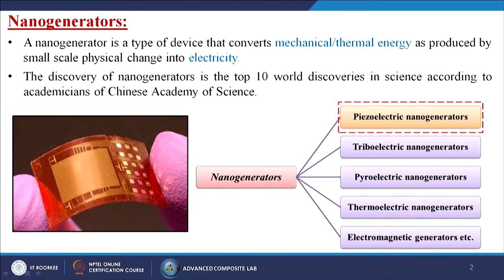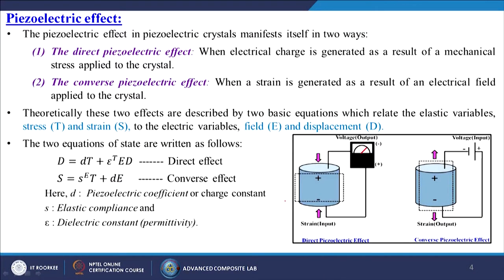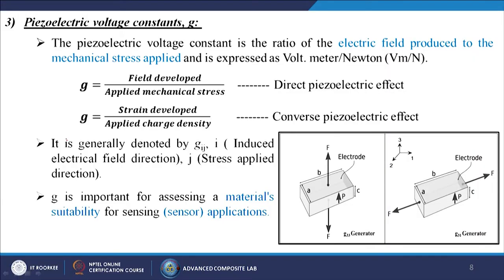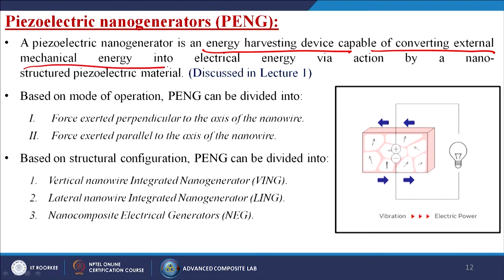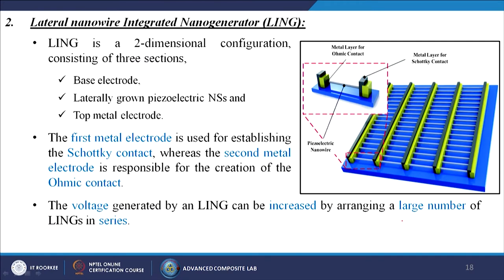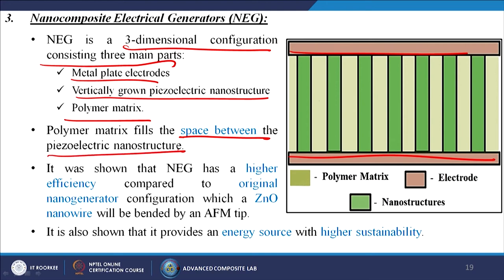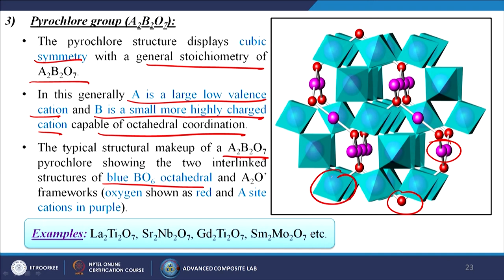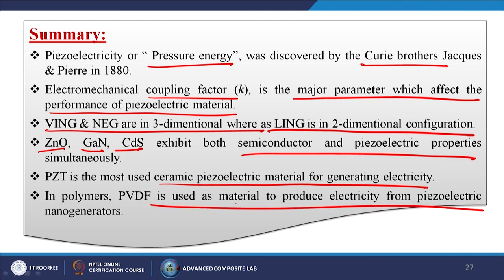Nanogenerators: Introduction & Piezoelectric Nanogenerators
In this lecture we will discuss about basic introduction of nanogenerators and piezoelectric nanogenerators in specific. We will discuss about piezoelectric constants, types of piezoelectric nanogenerators, materials used for piezoelectric nanogenerators.